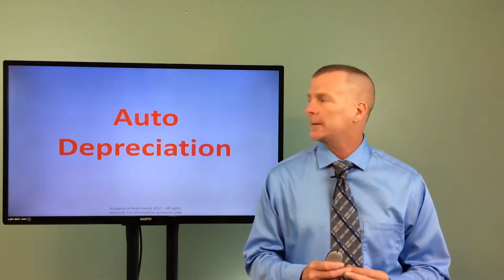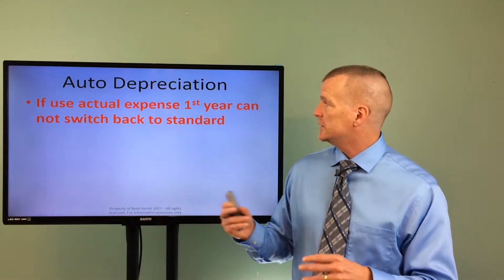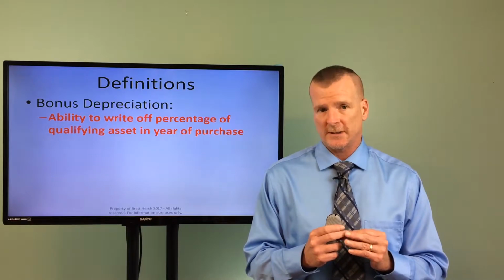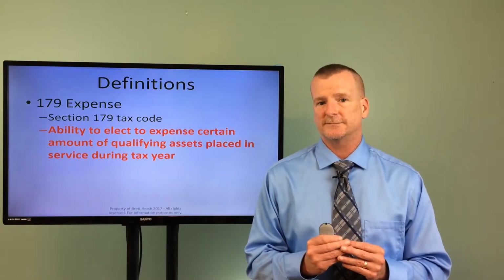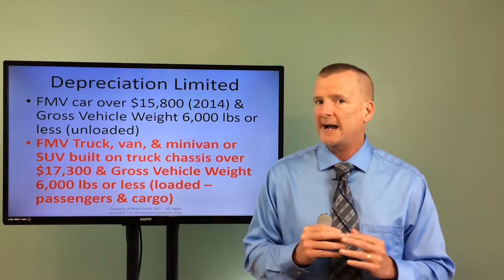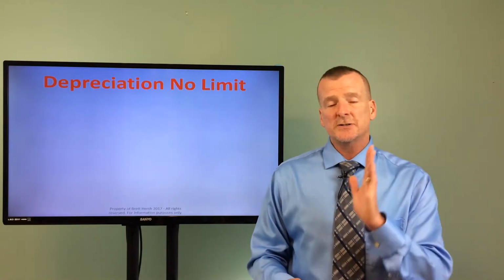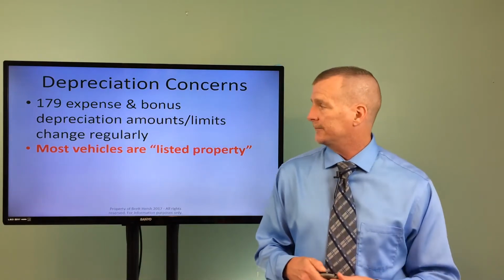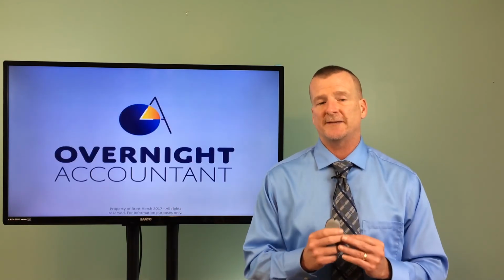Auto Depreciation for Realtors (Actual Expense, Bonus & Section 179 Explained)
Auto depreciation for realtors explained. Learn how actual auto expenses, straight-line depreciation, bonus depreciation, and Section 179 work for real estate agents. This video breaks down vehicle depreciation limits, SUVs over 6,000 lbs, IRS Form 4562, business-use percentages, and common IRS audit mistakes Realtors make with cars and trucks.

As part of the Overnight Accountant Realtor Tax Course, Brett Hersh explains when you can depreciate a vehicle, when depreciation is limited, and why many agents get this wrong using tax software.

You’ll learn:
- Actual expense vs standard mileage rules
- Straight-line depreciation explained simply
- Bonus depreciation limits for vehicles
- Section 179 vehicle deductions
- SUV, truck, and luxury vehicle depreciation rules
- Why IRS audits auto depreciation heavily
- When to use a tax professional

00:00 Introduction, Warnings & Auto Depreciation Overview
02:40 Standard Mileage Rate vs Actual Expenses
03:04 Straight-Line Depreciation Explained
04:28 Bonus Depreciation Explained
06:14 Section 179 Expense Explained
08:01 Auto Depreciation Limits Overview
08:36 Depreciation Limits by Vehicle Type
11:30 Vehicles With No Depreciation Limits
13:21 Auto Depreciation Risks, Recapture & Complexity

⚠️ Important: Auto depreciation rules change often and mistakes can trigger IRS issues. Always consult a tax professional before purchasing or selling a business vehicle.